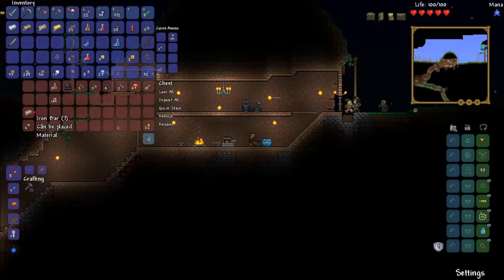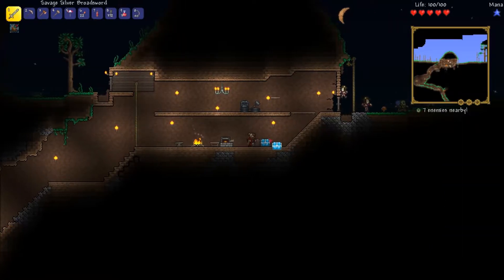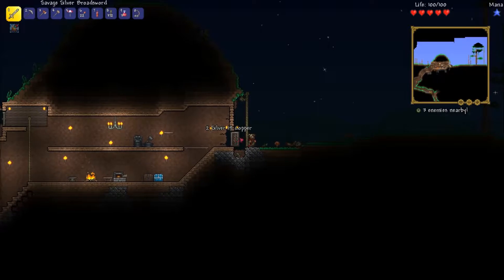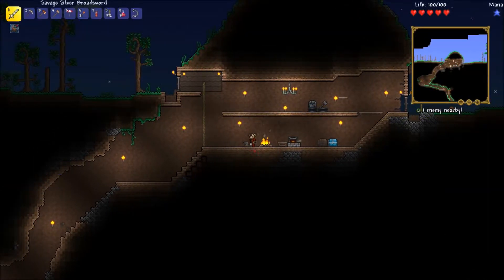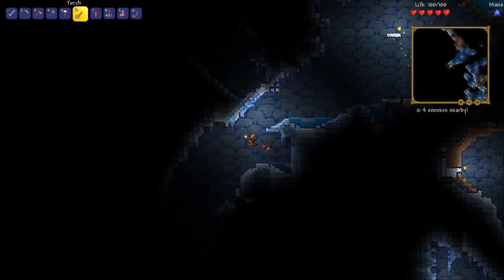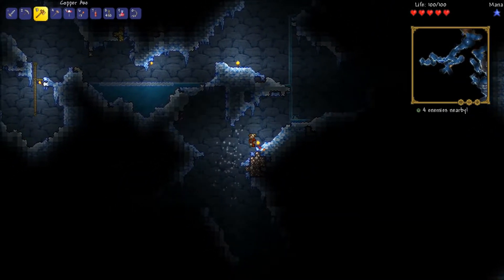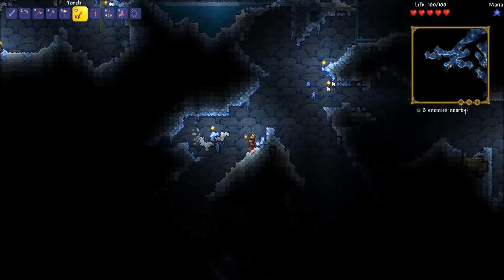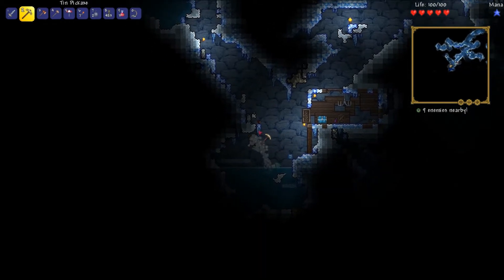Terraria Part 4 -The Great Yoyo Hunt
In this episode of terraria 1.3 we go on a hunt to collect the weapon known as the great yoyo and make some houses for the guys around us.

Outro Music - We're playing with fire - Anders Lystell